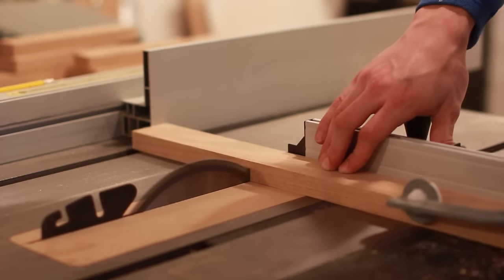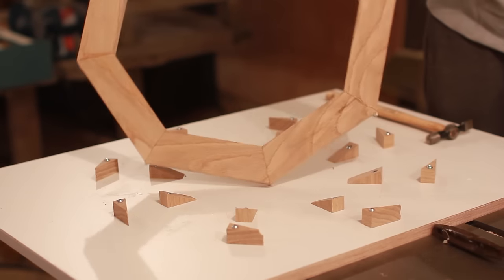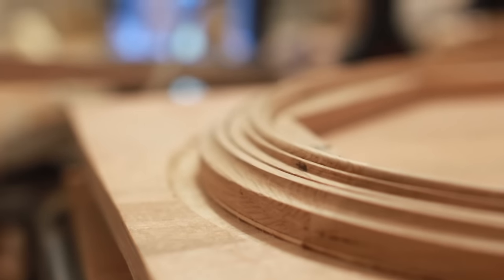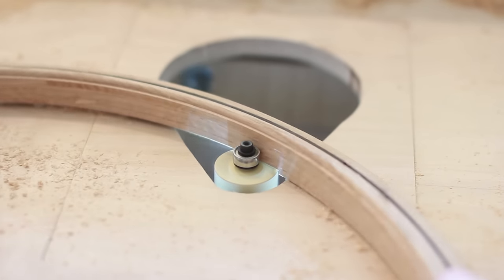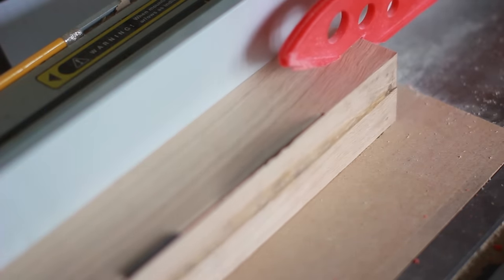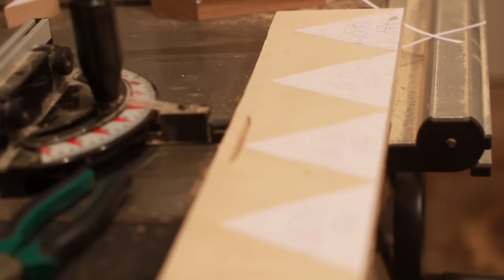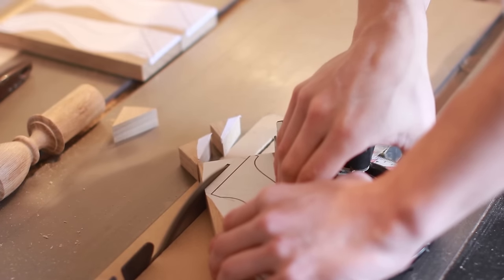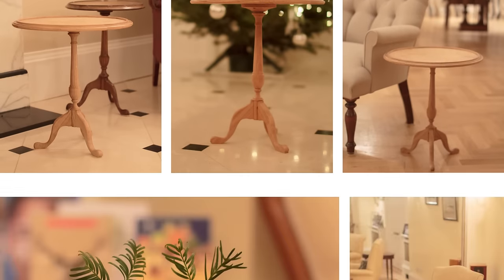018 Round Oak Pedestal Side Tables - Ash Burl Veneer and Ebony Inlay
For Christmas I built my sister a pair of oak pedestal side tables featuring a round top made up of an ash burl veneer in the centre and a circular oak trim around the outside accented by Ebony stringing. The profile of the trim was made using a router jig with a combination of different router bits.